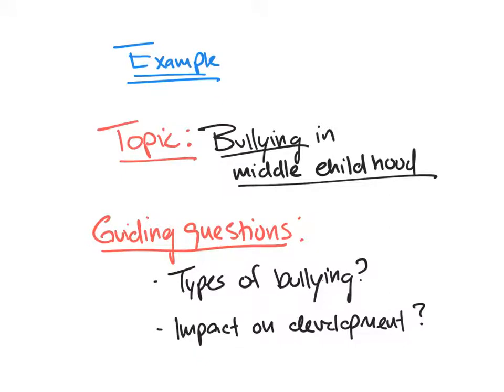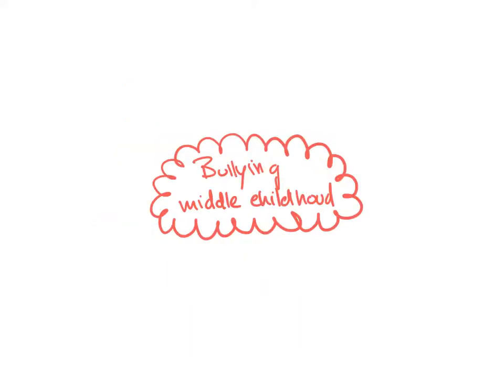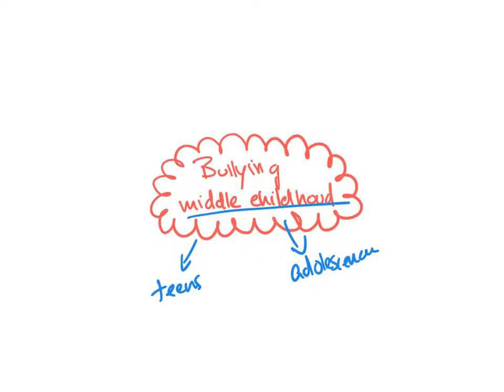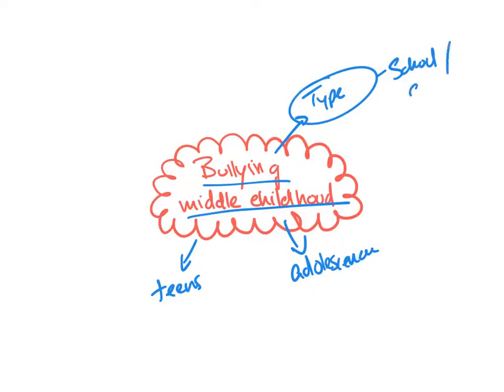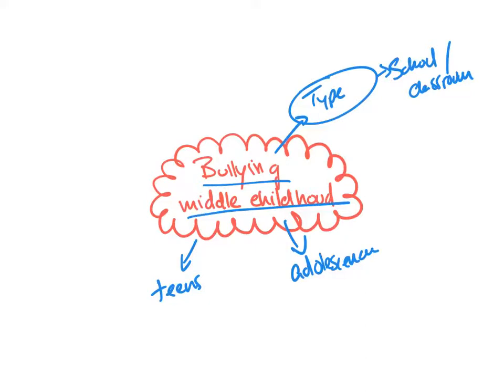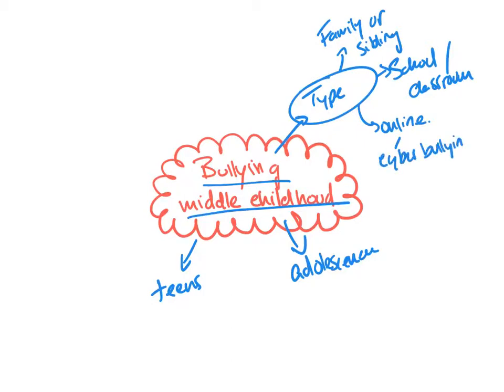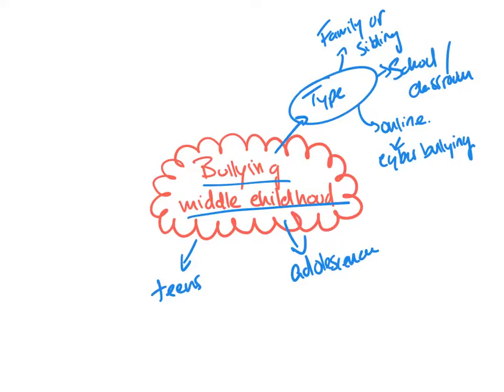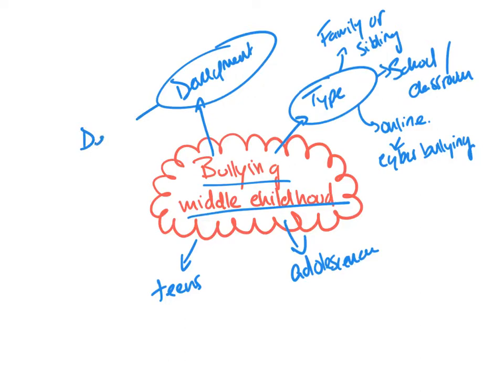Research Brainstorming Using a Mindmap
How and why you’d want to use a mind map to kick start your reseach